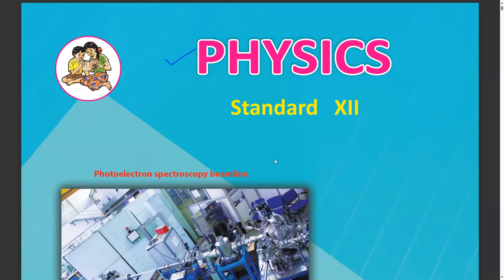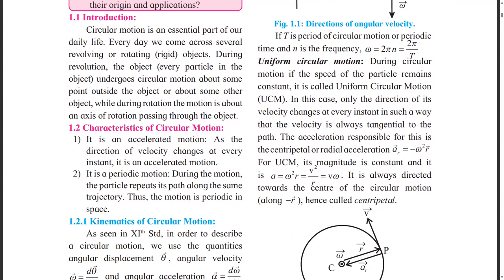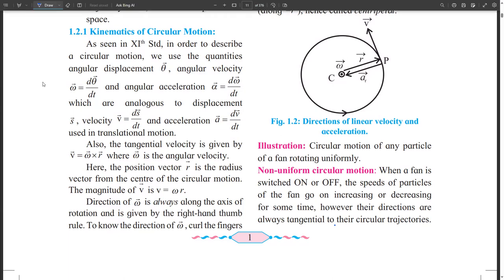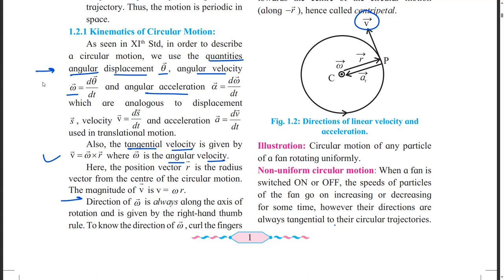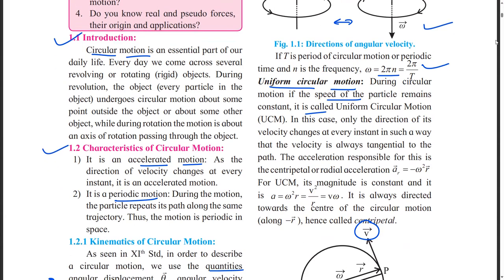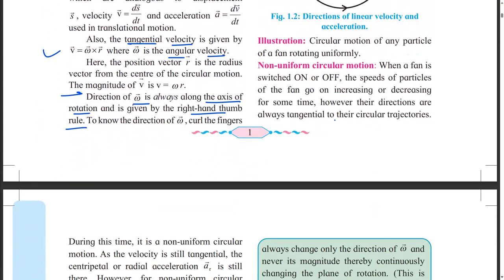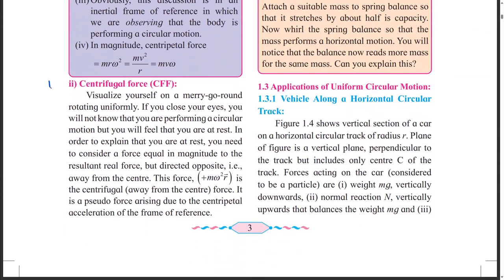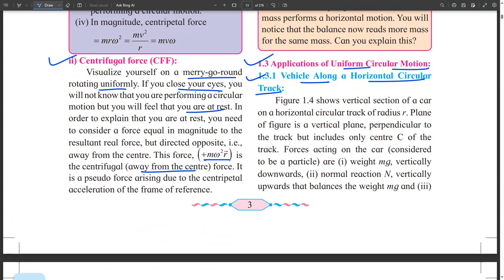1.1 rotationaldynamics | physics | 12th Science